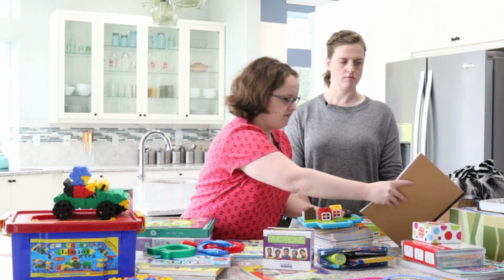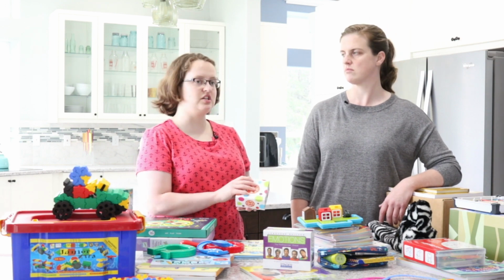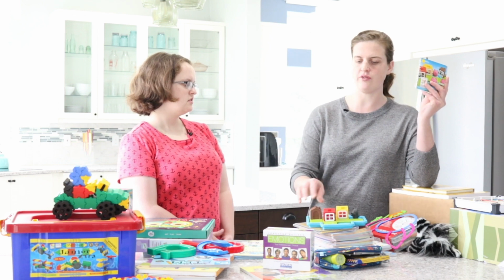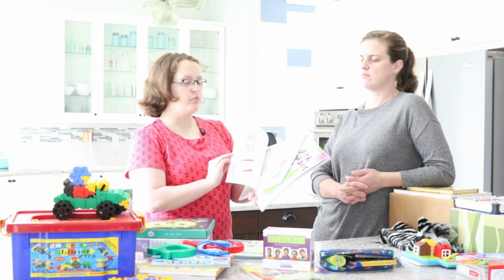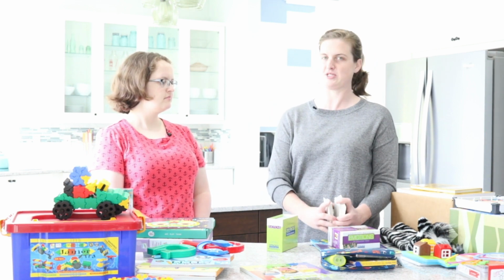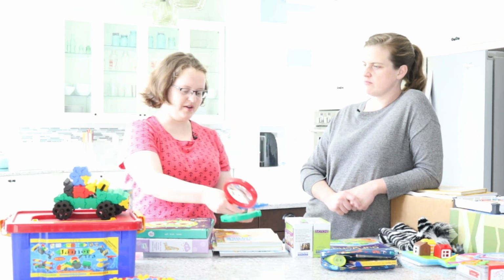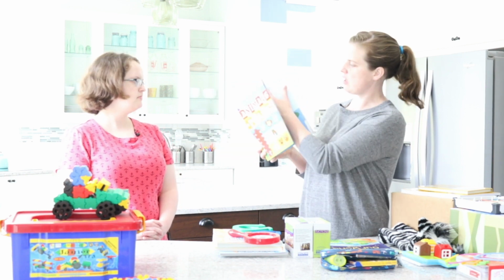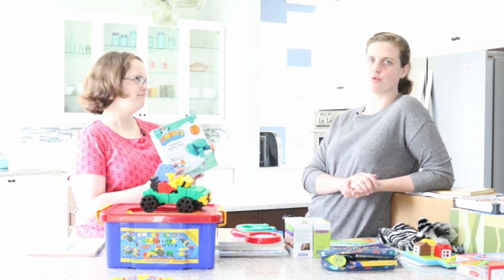Pre-K 2019-2020 Timberdoodle Curriculum Kits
Timberdoodle's PreK program is designed for the three- or four-year-old who is eager to learn, but not truly ready to read. You will cover pre-reading, early math, and thinking skills with a fun hands-on approach.